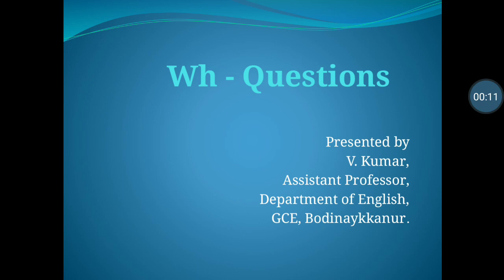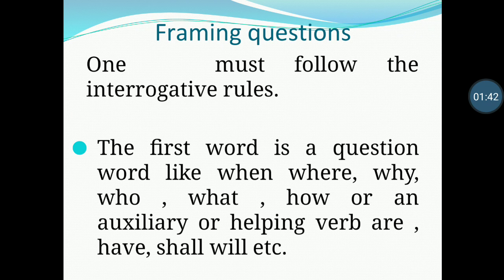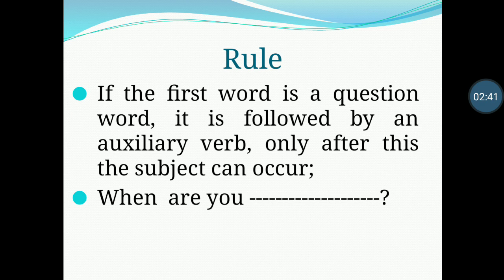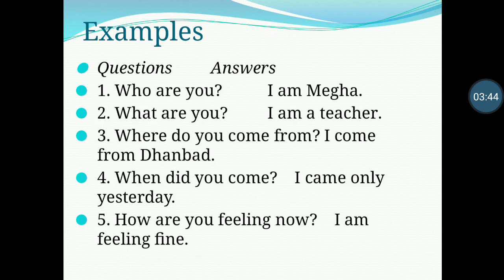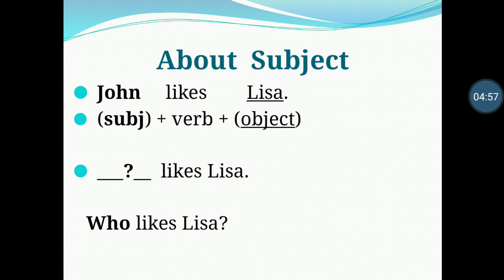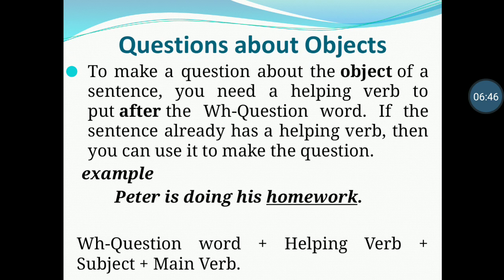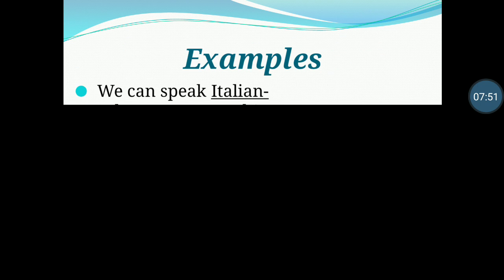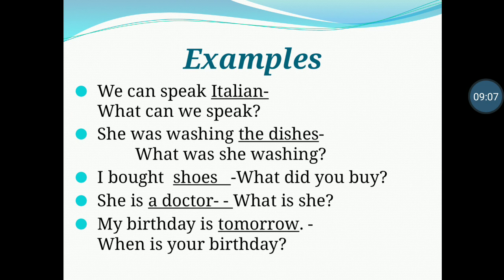Wh Questions.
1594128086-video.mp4